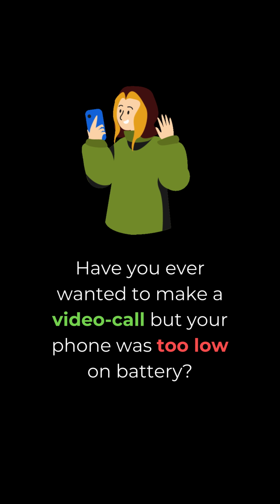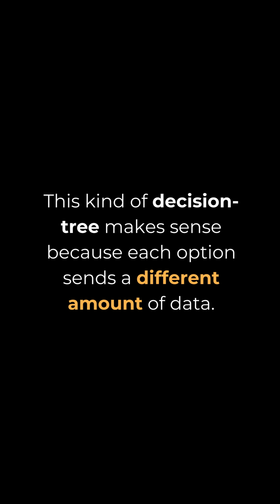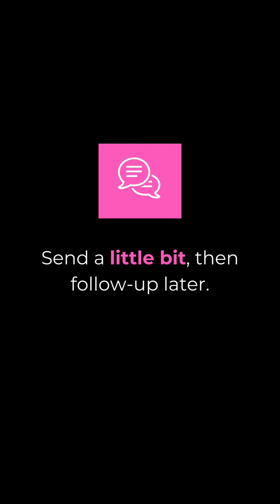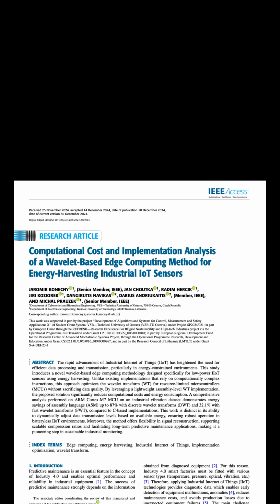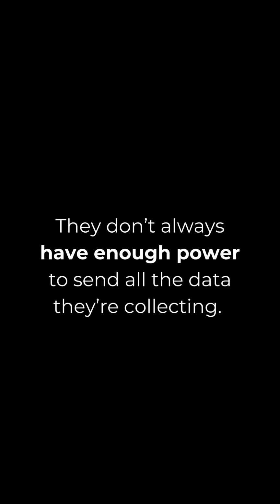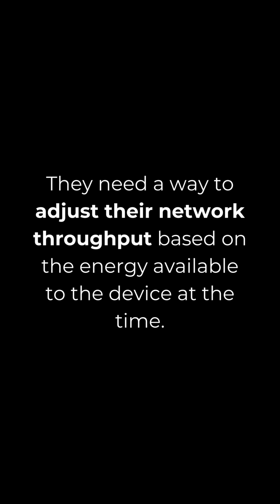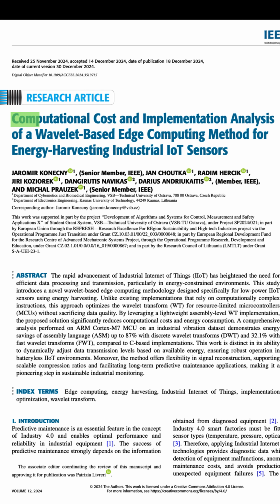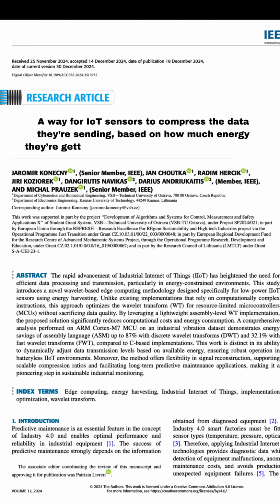Computational Cost and Implementation Analysis of a Wavelet-Based Edge Computing Method for Ener...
Computational Cost and Implementation Analysis of a Wavelet-Based Edge Computing Method for Energy-Harvesting Industrial IoT Sensors